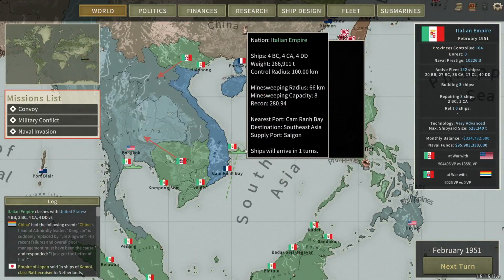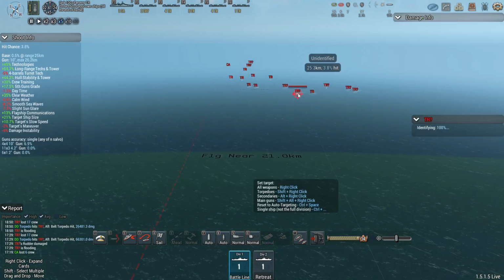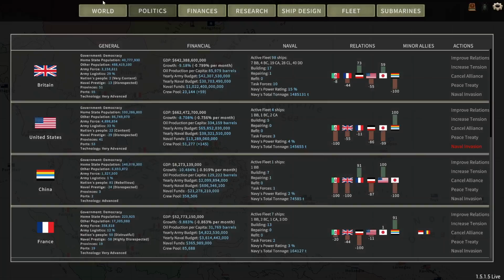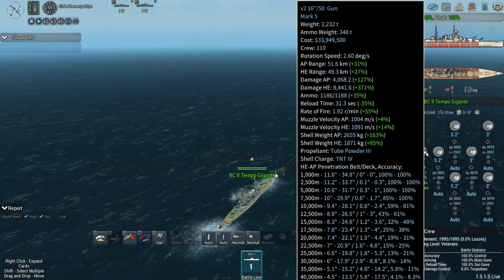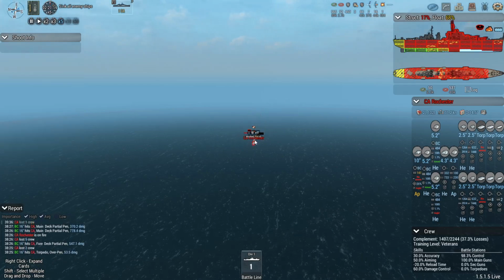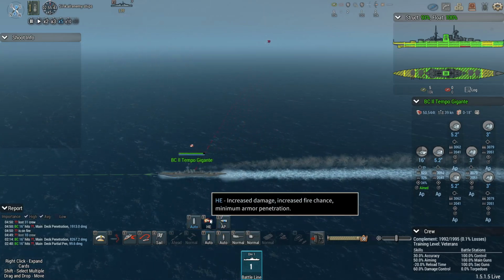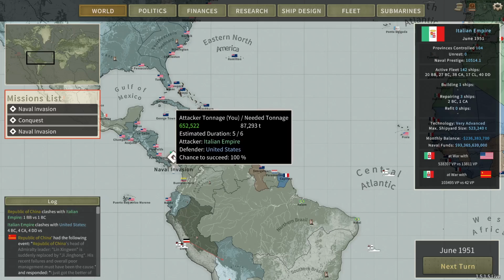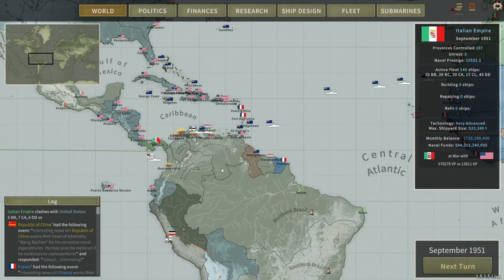Italy 1951 - Part 53 - China's Last Ride - Ultimate Admiral Dreadnoughts (DIP Mod)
More US ships are encountered, but our latest heavy cruisers still come up short VS their Washington class CA's. Time to call in some battle cruisers!

And China sends out a battleship, a pretty good one too, but sadly (for them) the last one they'll probably get to build as the Japanese Army will soon have taken all of their territory.